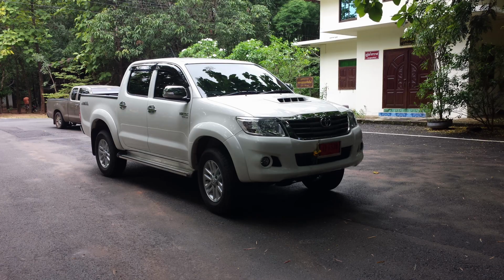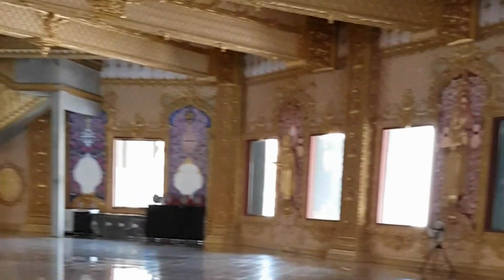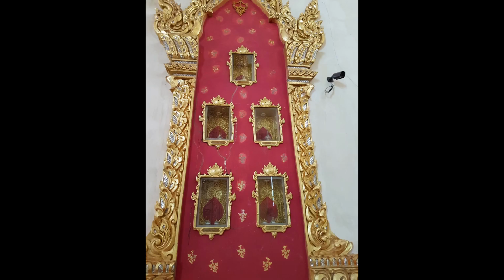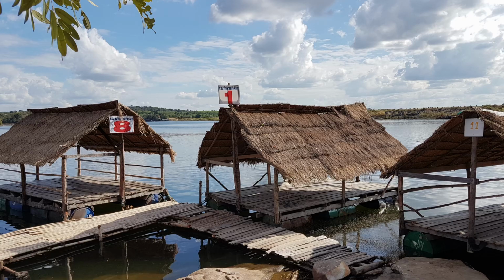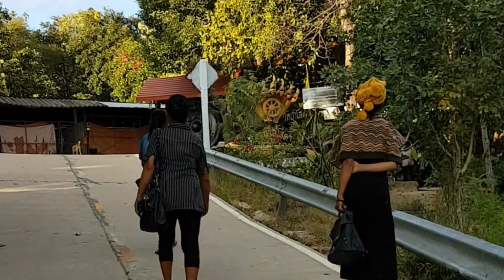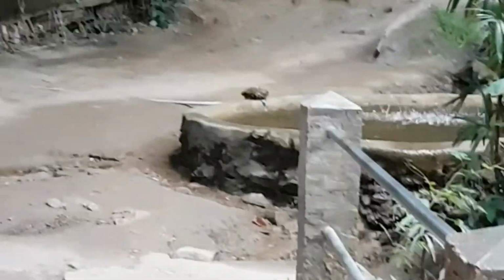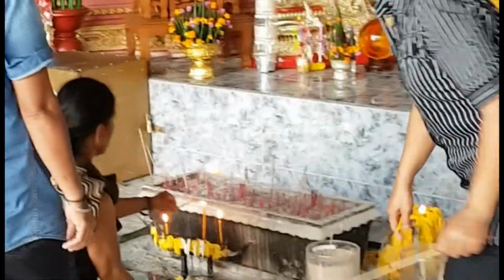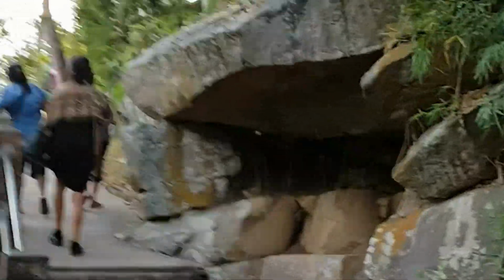Whats so Special about Rural Thailand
We decided to go see a nearby temple. Thalinee myself and two friends from the market hopped in the Vigo and  headed off to see WAT PAMAHA CHEDI SI MONGKOL which is built up on top of a mountain. Very beautiful place.
We headed along the road to Roiet until we got to the turn off about 20-25 minutes drive.
We headed up the mountain and parked in the car park.
Now to get to the temple, we have to go higher so we hopped into this golf buggy type vehicle for the tourists, and we headed up through the main gate of the temple much easier than walking I can tell you.
I We hop out it’s a very pretty place. It’s quite a large place. When you get inside you have some idea of scale. Now up the stairs and in through the main gate. Through the main gate, through an anteroom. Down the centre here you can see there's a pond that has Lotus flowers and lilies growing in it. You can start to see the size of the temple itself ahead of us.  Lots of other structures around. Small sort of minarets, I think on four sides. The Temple has multiple levels and viewing platforms where you can down to the gardens. There's a Lotus flower, very pretty flower. Here we are inside. You can see all of the decorations. This temple is under construction. It's being built now for about 30 years. The girls are there saying a blessing or prayer to show respect. Time to climb stairs to the next level. We've gone outside onto the viewing platform. All of this is tiled and beautiful with skylights and things to light up down below. There is an active monastery next to the temple. Back inside and up another level on the stairs. We come to this. It's a spiral staircase goes up, seven, eight, nine rotations to a special room for giving respect and prayers. You often see snakes, serpents and Dragons in mythological form. We've been up and now coming down. I came down first and then the girls gradually came down after. This is the small room above in the top Dome. Again, you can see the ornate columns the craftsmanship is incredible, it really is. A big expensive marble floor. It was time for lunch at a nearby lake. A floating restaurant. I'm just chilling a bit. Very serene. There is a little bit of a breeze, very relaxing. Ordered some food. Some other people on another raft besides us. Soon the food comes and the dishing up and serving out. Yes, we got a beer and have a good meal. Hungry, plenty of exercise walking up and down hills earlier. That is Pum saying hello. Well, this is heaven guys, this is my escape maybe from the western world. This is part of what I like about Thailand. It's a great place to be, these are the floating rooms. Then along came a boat and another man fishing. We had a good meal but that's finished. Time for 40 winks but I don't think I'll be so lucky. I think they've got something planned for this afternoon. Off again down the road little bit, further up another hill and we're at a viewing place looking out across a bit of a lake and river.  There's quite a lot like this but I'm told that we're going somewhere special. I'm not quite sure where. All I know is that most of its uphill. We're going down, it makes change from going up all the time. Where are we going? I don't know I will find out. A concrete pathway here going somewhere and some other visitors. oh, joy oh joy we are going down. But how far is this place and what is it? I'll just tag along and take the video. This is like wave rock in Australia. Like a large rock overhang. We're wandering down here, there's a man-made pool. But there's water dropping into it. Just seeping out from the rock overhang above and dropping here, caught here. Starting to feel like we're out in the wilderness a little bit. But obviously still signs of man-made things. Now we are here, somewhere, Time to just pop our shoes off cause we're going somewhere special or auspicious, I guess. Walking up to a platform.  Wow, well this is all tiled and unexpected.  and somewhere to pay respect. The girls will light a candle and an incense stick and pay their respect. This is like a little grotto, rock grotto in the overhang off the rock formation. I'd say by very many people. the raised back area would normally be where they would put mats and seven or nine monks would during ceremonies. People would give tamboon for them. The girls are heading off, so let's head back down and get our shoes. We've done a bit of walking out, cut a bit of the film out,  We're going to get to the top first before we take a break. So time to head home, the sun is starting to drop towards the horizon. Had a great day out. Downhill now, back to home and then maybe have something to eat and a little relax. Pum’s had enough, she had a couple of drinks and she's done. She lives pretty close, so all good. Well, that was interesting guys, that was a day out with the girls. I hope you enjoyed it had an insight into what do you do in a day in Thailand.